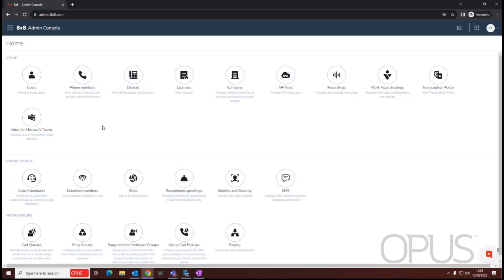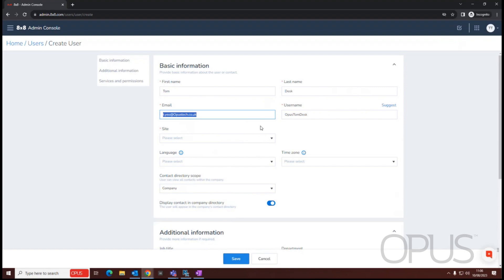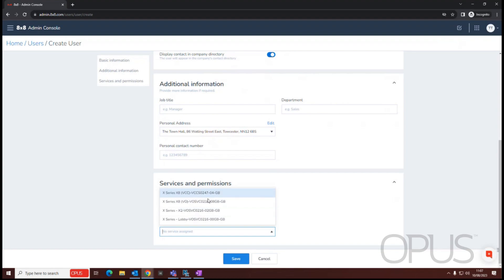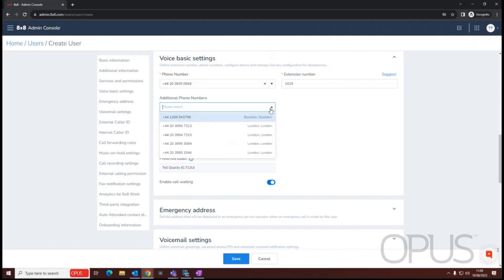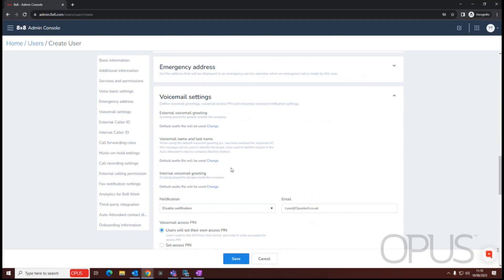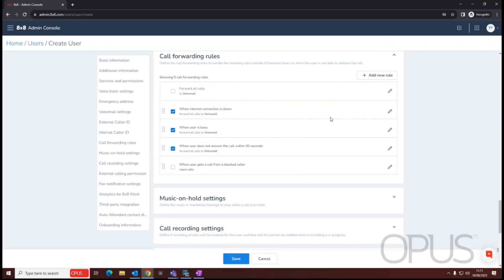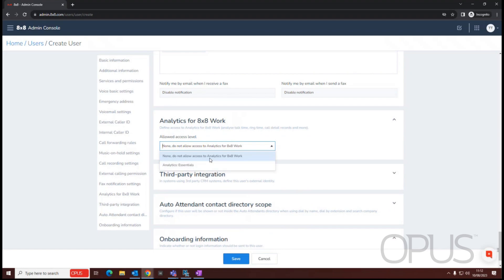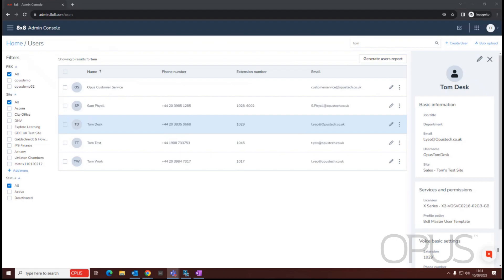8x8 Admin Console - Creating a new User | Opus Technology